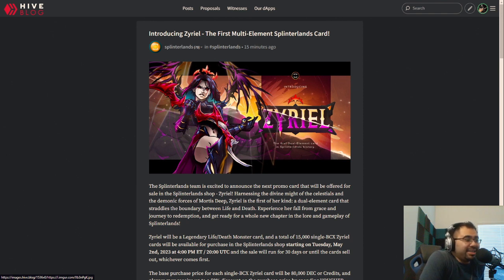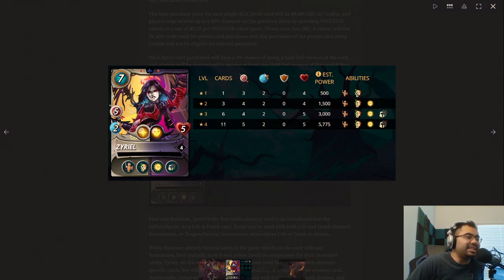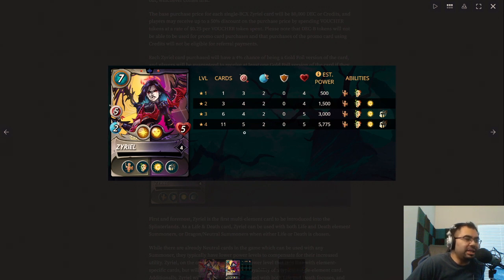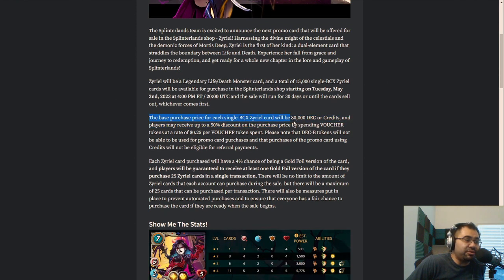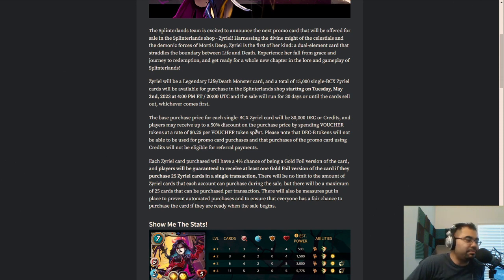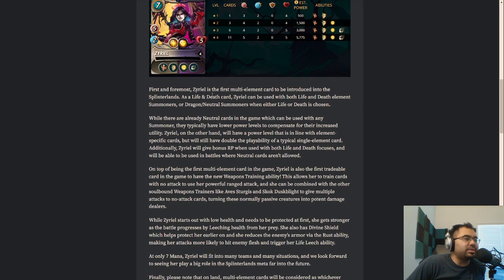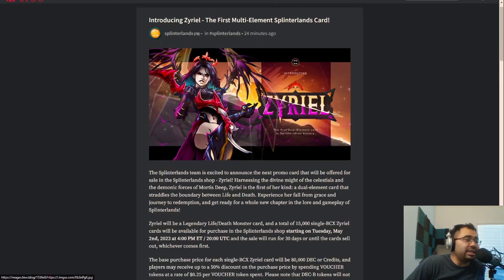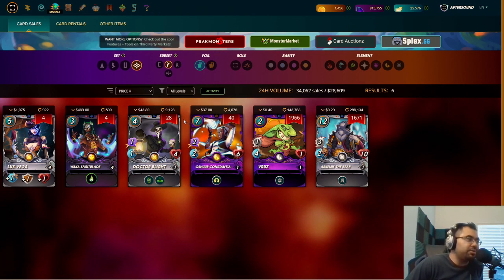INTRODUCING ZYRIEL - THE 1ST DUAL ELEMENT CARD